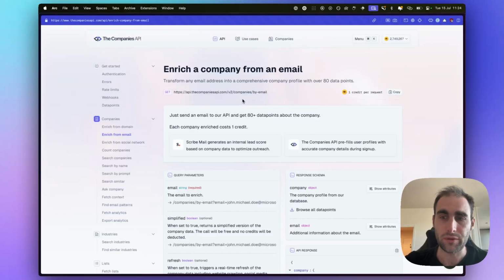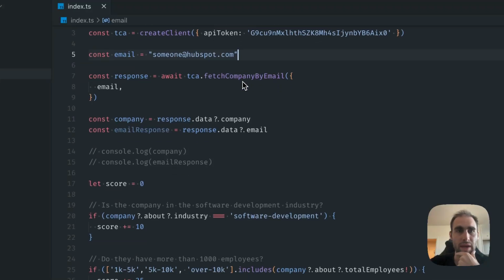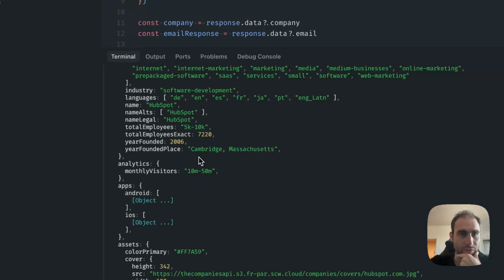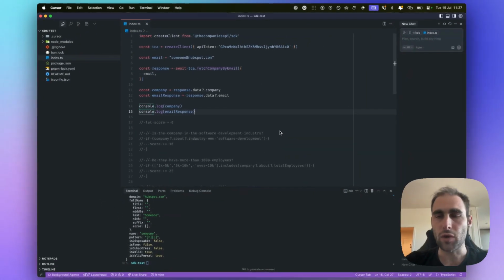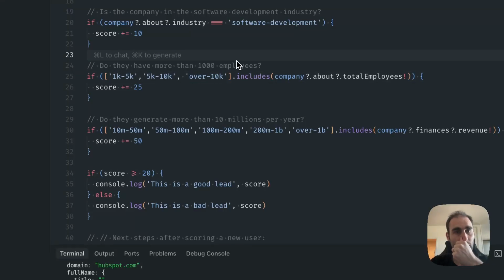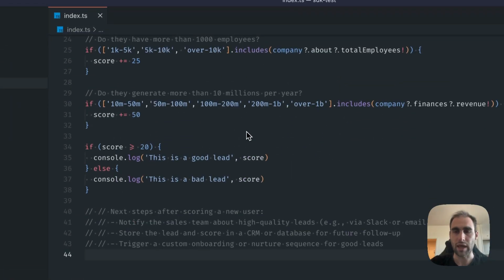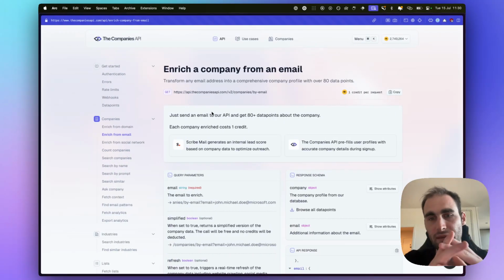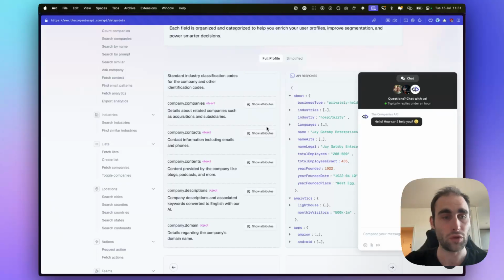Score and qualify your new users with our API